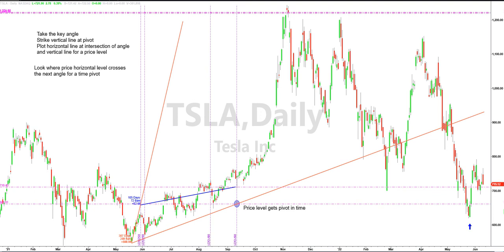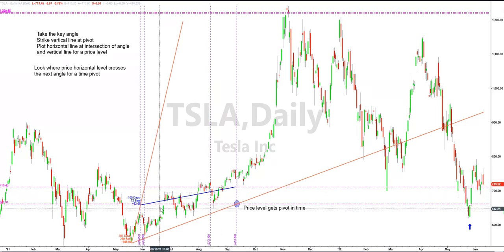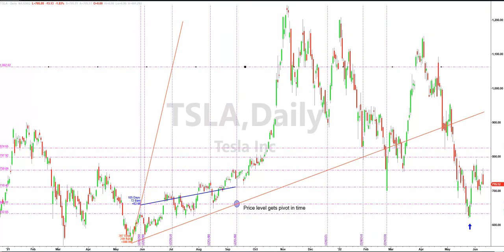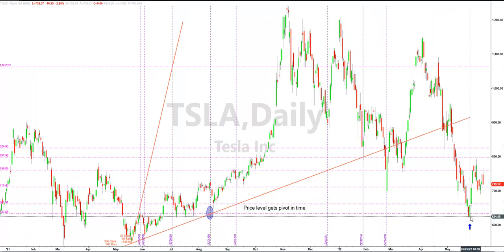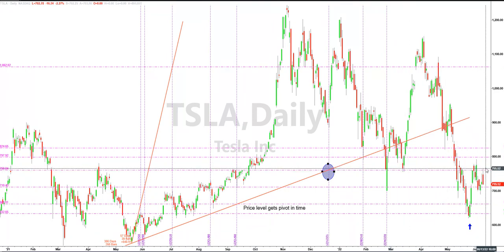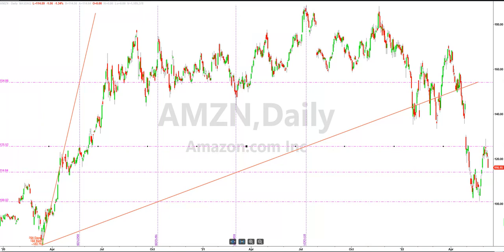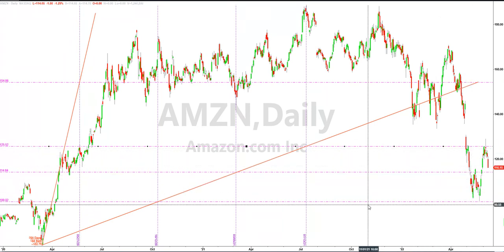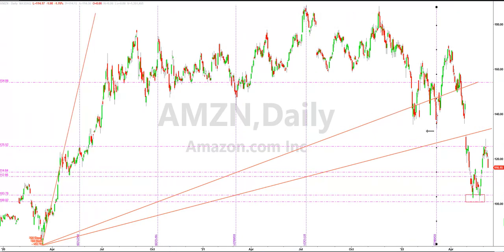Hidden phi angle projections price and time!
New research discoveries on a hidden phi angle not known in the mainstream technical analysis circle!